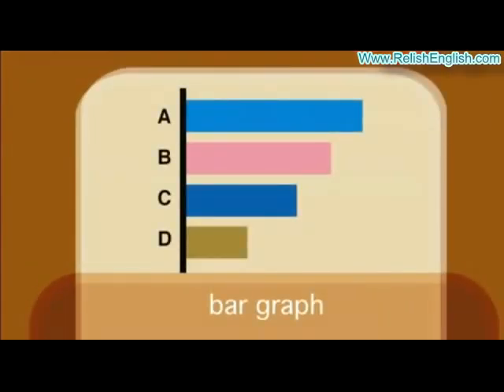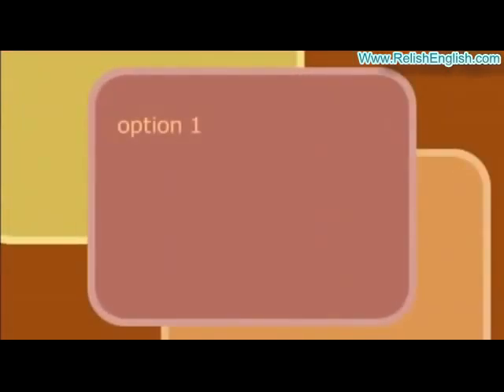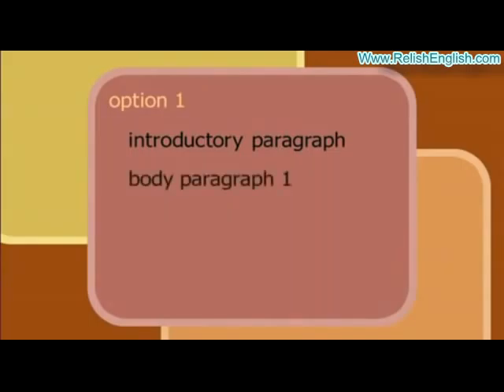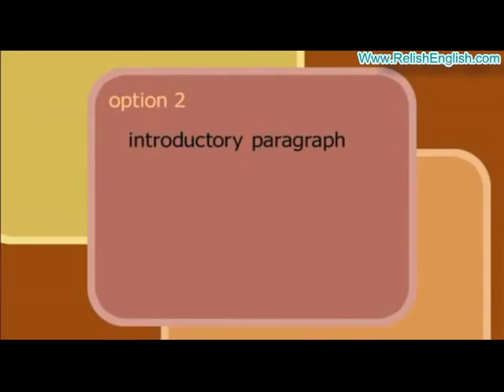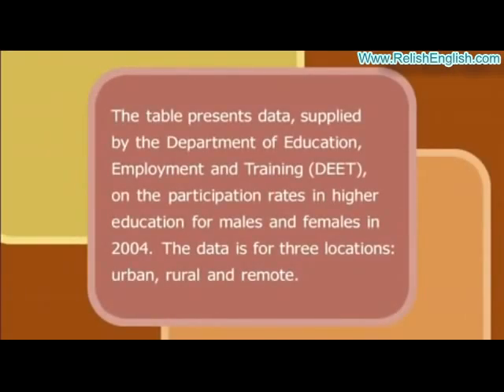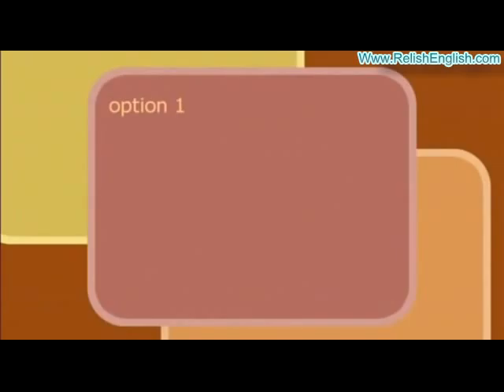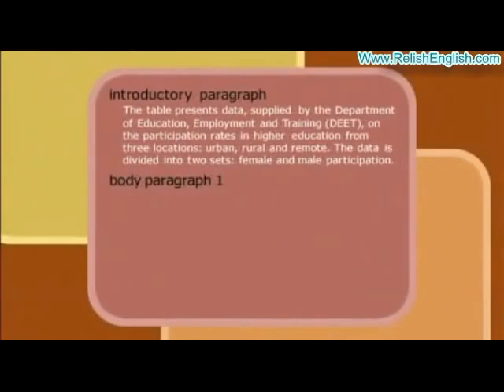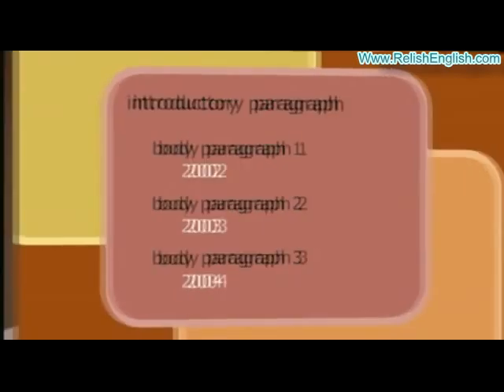Study English Series 2 Episode 25 Academic Writing Www RelishEnglish com